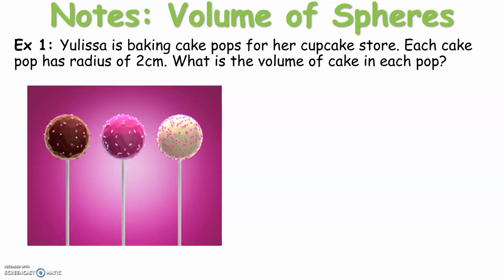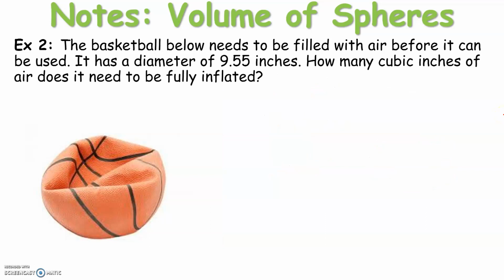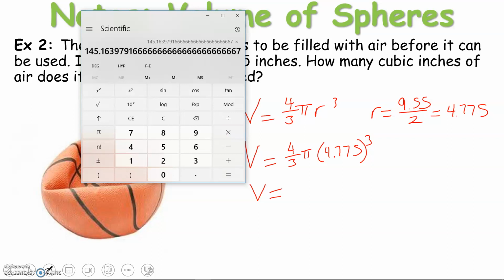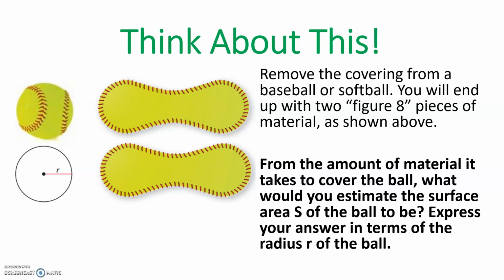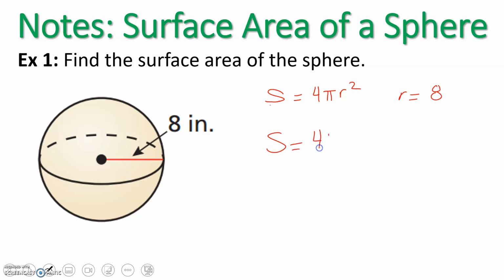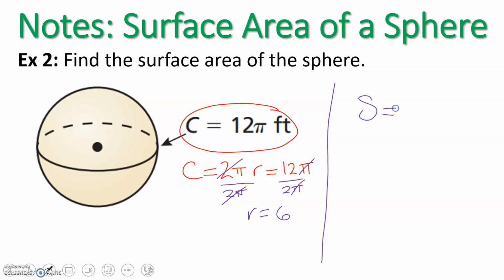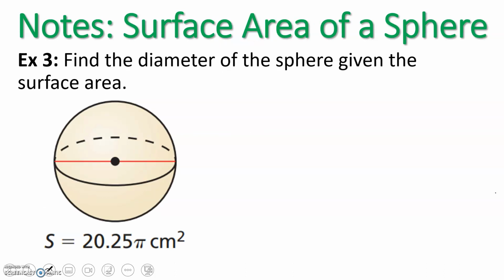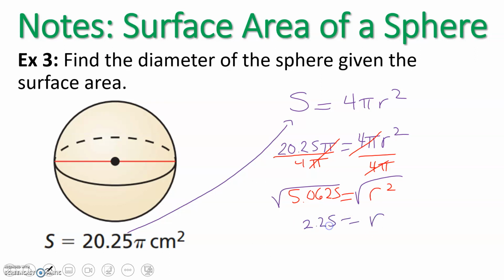Volume and Surface Area of Sphere